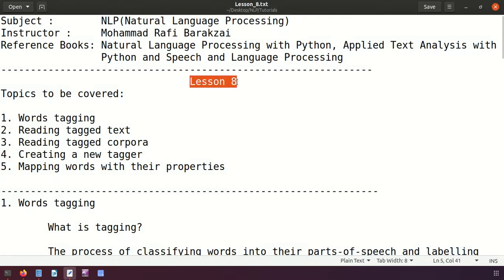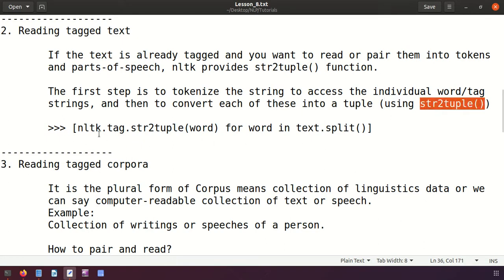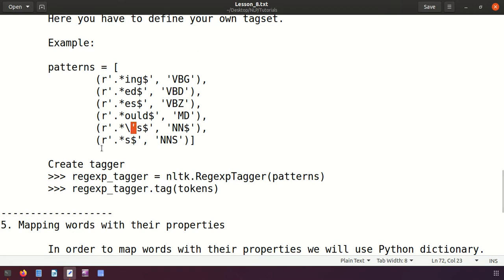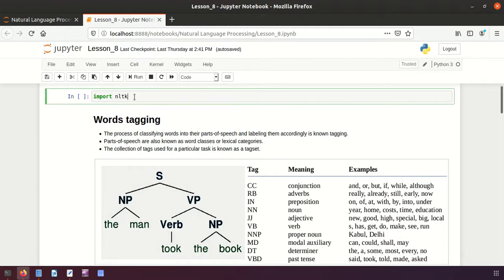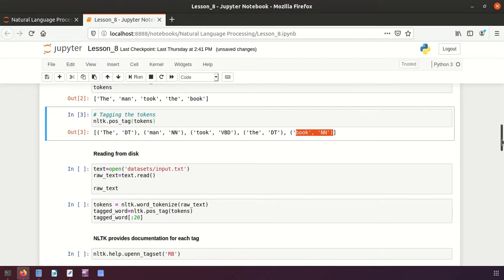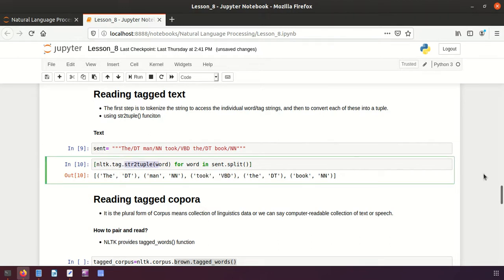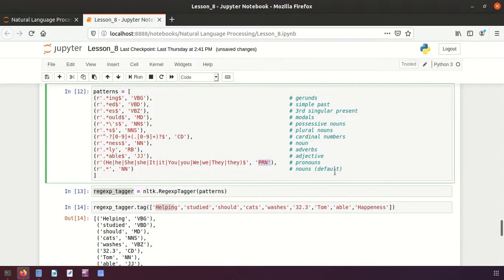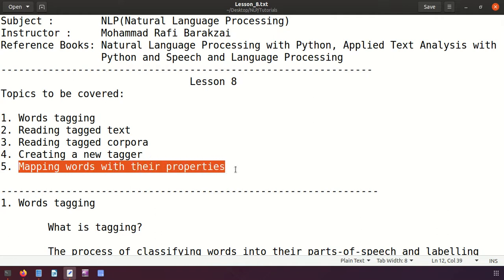Lesson 8 Words Tagging